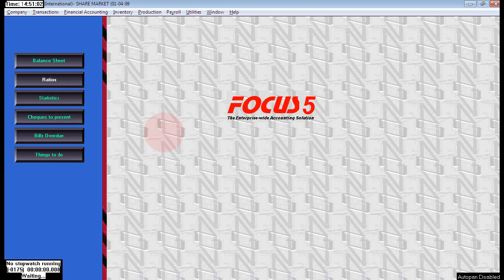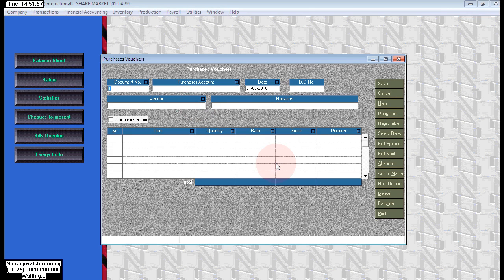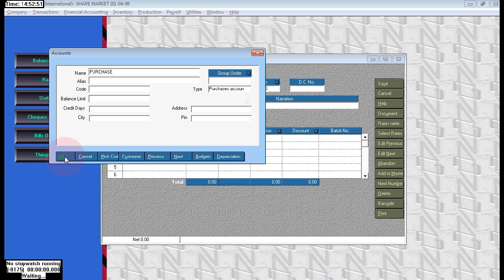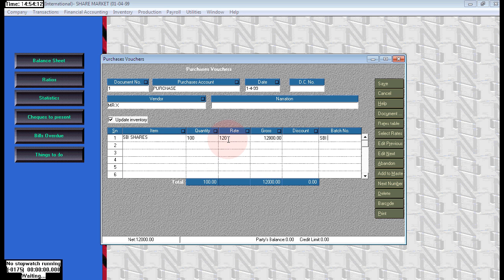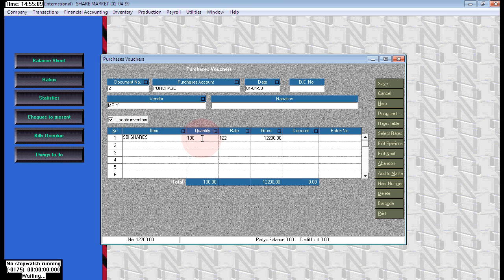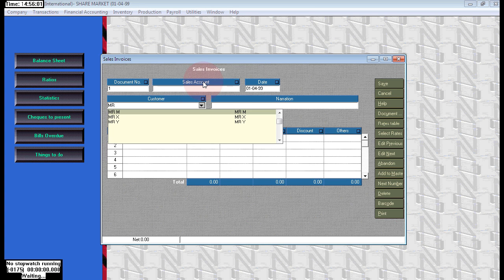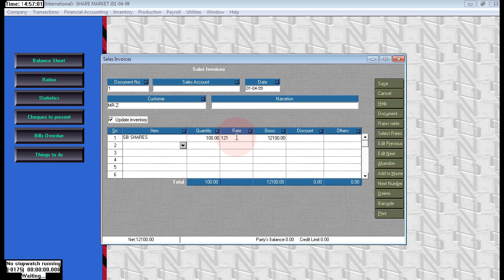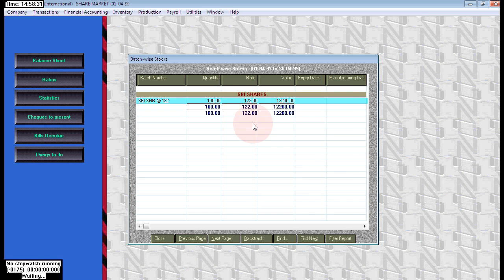How to Maintain Batch-wise Accounts & Inventory in Focus | By Ur's Ravi Telugu | Secunderabad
Buy Tally on Mobile
Vedanta Educational Academy in Secunderabad, Hyderabad is a top player in the category Tally Training Institutes in the Hyderabad.
Services : ::
Services : ::
We do not accept any liabilities whatsoever for any losses caused directly or indirectly by the use/reliance of any information contained in this video or for any conclusion of the information. Prior to acting upon this video, you're suggested to seek the advice of your financial, legal, tax or professional advisors as to the risks involved may be obtained and necessary due diligence, etc may be done at your end How to Maintain Batch wise Accounts & Inventory in Focus 123 DISCLAIMER This video is my(Ravi Telugu behalf of Vedanta Educational Academy) general guide meant for learning purposes only. Vedanta Educational Academy in Secunderabad, Hyderabad is a top player in the category Tally Training Institutes in the Hyderabad.
Services : ::
Services : ::
Qualified Faculties
Concept Based Teaching
Personal Attention
Good infrastructure
Backup Classes Support & Regular tests
100% Placement support
Computer Basics
Adv & Prof Excel
Tally.ERP9
Tally18 (2019)
GST
Personality Development
Digital Marketing
Video Editing